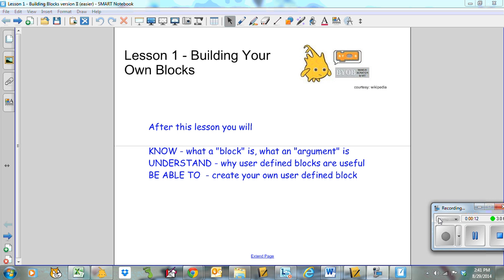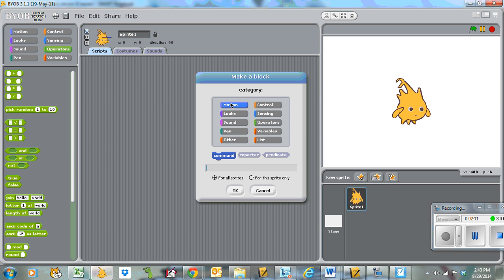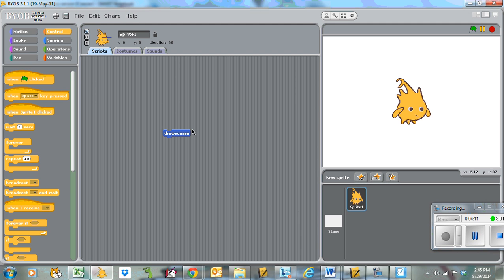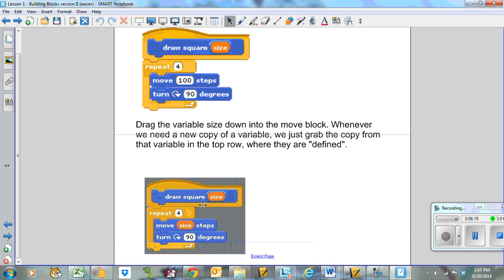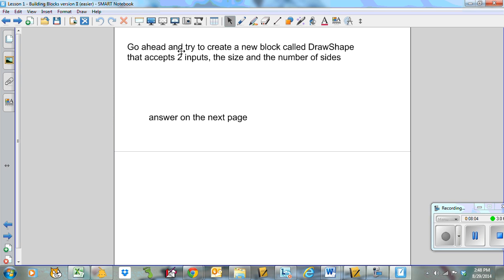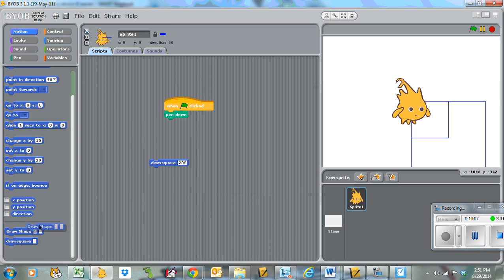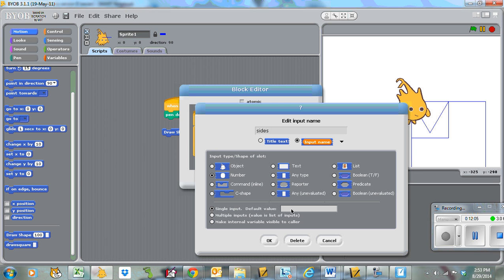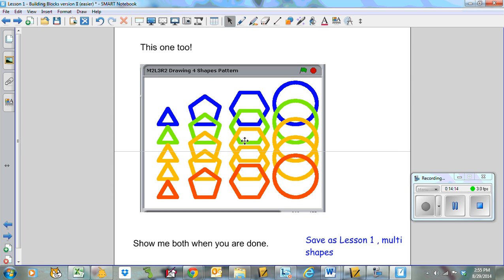Lesson 1 building Blocks video